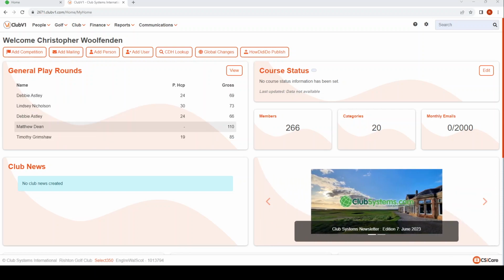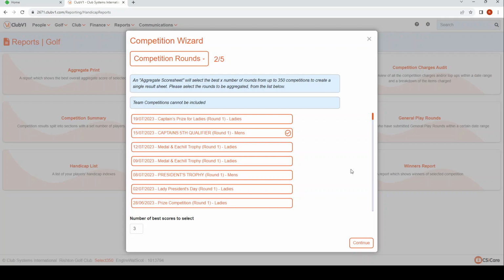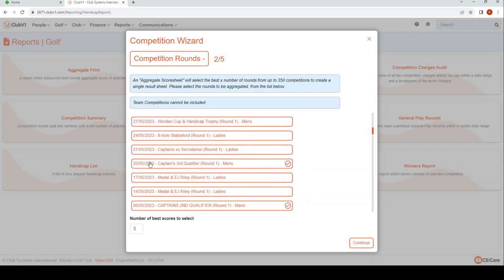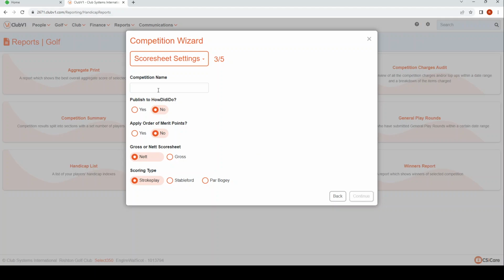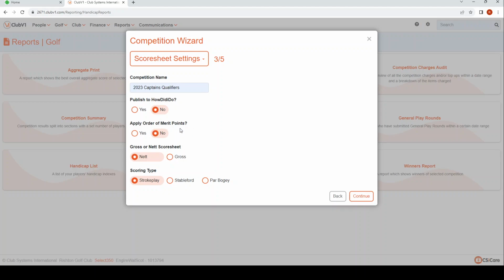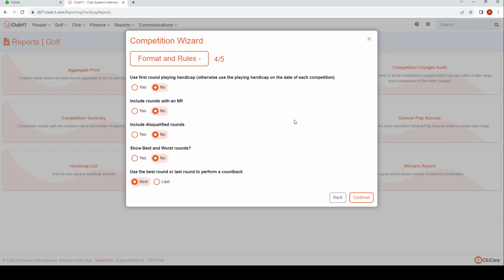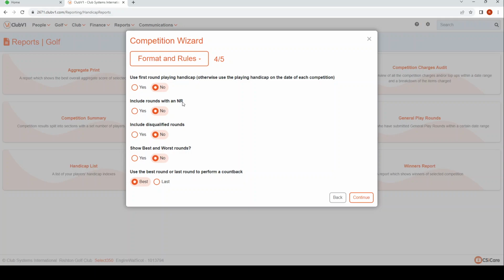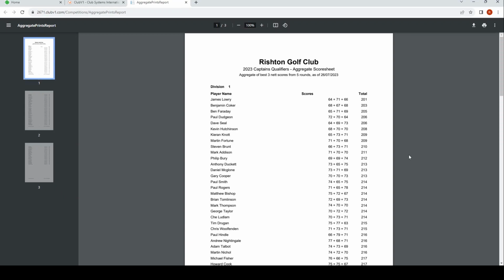Aggregate Results Prints on ClubV1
A training video to explain how to combine and aggregate a series of competition results to create an overall result